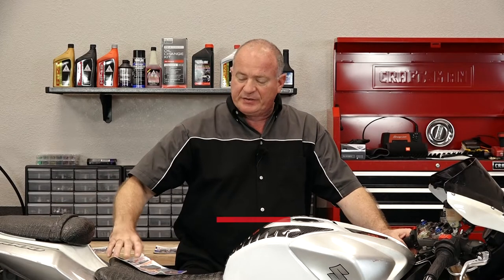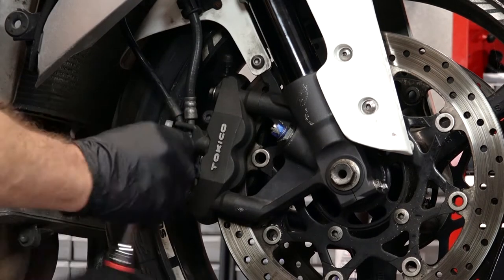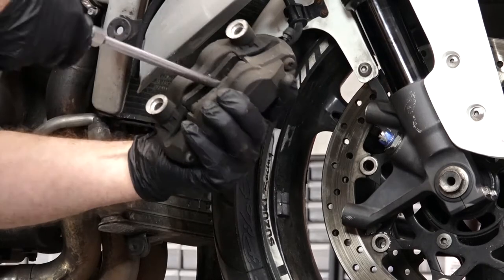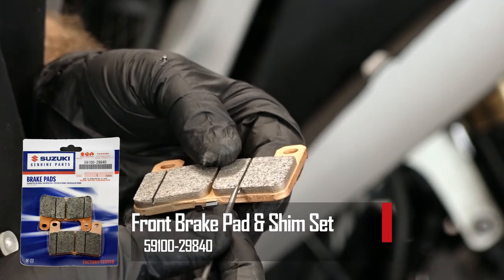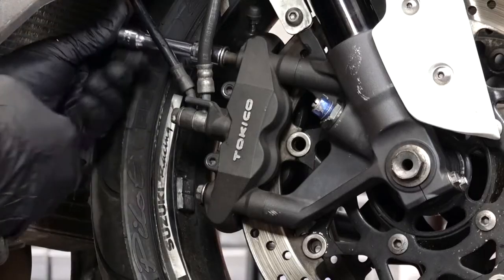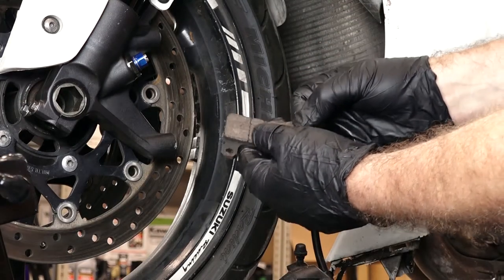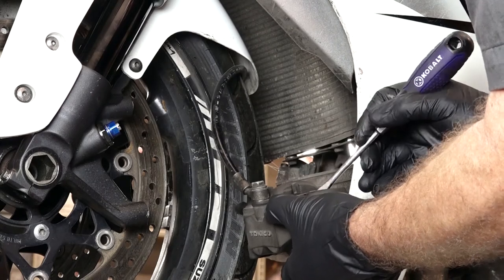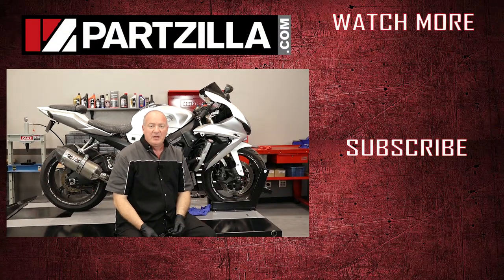How to Change Front Brake Pads: Suzuki GSXR 1000 | Partzilla.com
Learn how to change the front brake pads on a Suzuki GSXR 1000 motorcycle. In the video, John will show you how to remove the caliper to access the brake pads. Then, see how to replace the brake pads on the GSXR after evaluating them for wear. Finally, we’ll replace the brake caliper on the GSXR and move to the other side and replace the left front brake caliper.

VIDEO HIGHLIGHTS:
Removing the old caliper - 0:47
Removing old brake pads - 1:40
Installing new brake pads - 2:30
Reinstalling caliper - 3:20
Left side brake pad replacement - 3:50

In the video we’re working with a 2007 Suzuki GSX-R1000, but you may have similar steps for your Suzuki motorcycle.